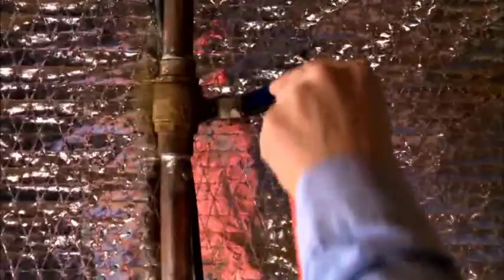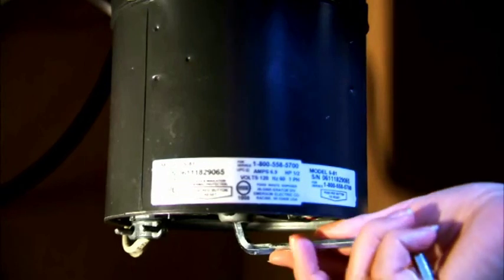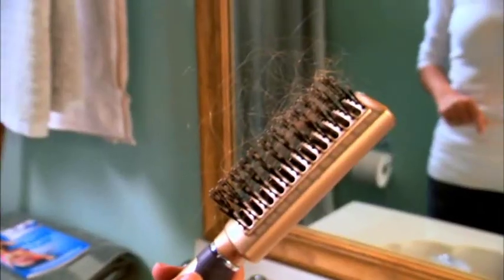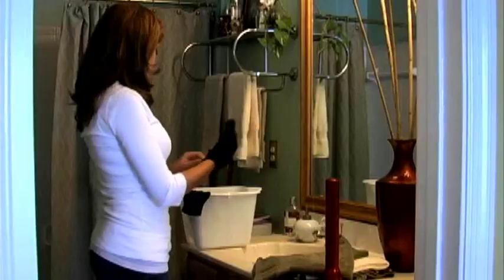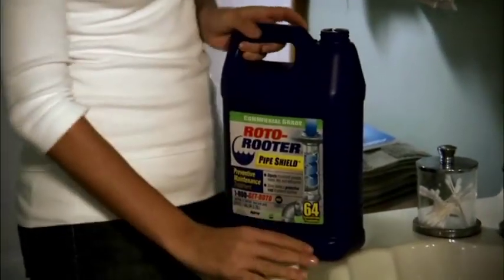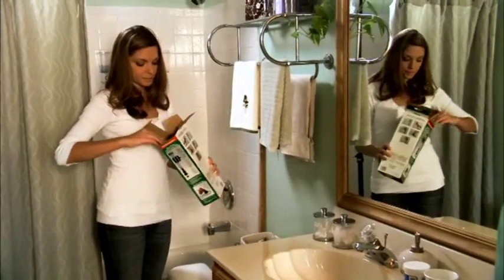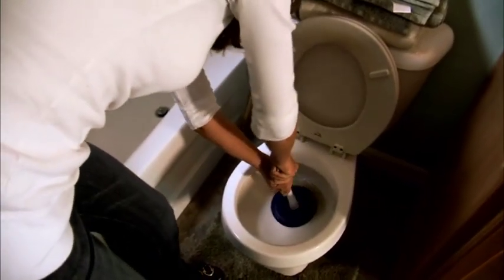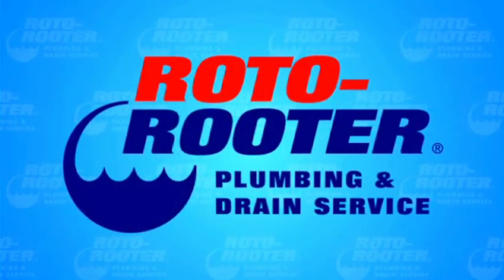Household Plumbing Tips from Expert Plumbers | Roto-Rooter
Roto-Rooter's plumbing and drain services experts are the best in the business and are always ready to help, and they're at their happiest when you're satisfied with your plumbing and drain systems. That's why they put together this quick and easy video that will walk you through some household plumbing tips that you can use so you don't have to call in the professionals.

Watch as this Roto-Rooter expert teaches you how to fix a jammed garbage disposal, fix a clogged sink, test for and fix a toilet leak, and most importantly, how to discern when to leave a problem to an experienced professional.

To learn more about your house's plumbing and drains from the experts, check out these related articles